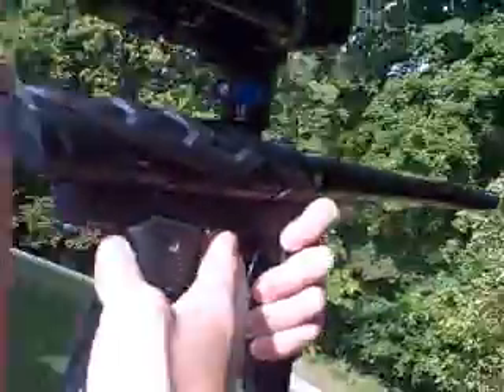stock smartparts ion shooting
my ion shooting impact paint witha low battery ( dies ). only upgrades are trigger, clamp, and barrel.